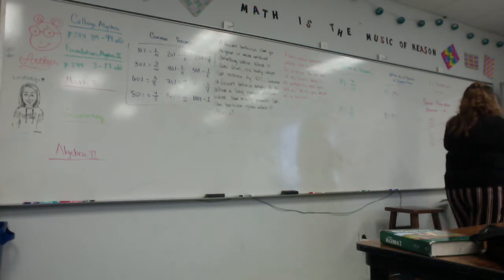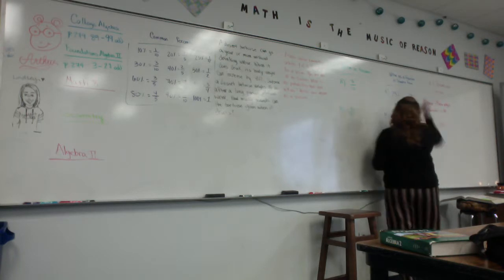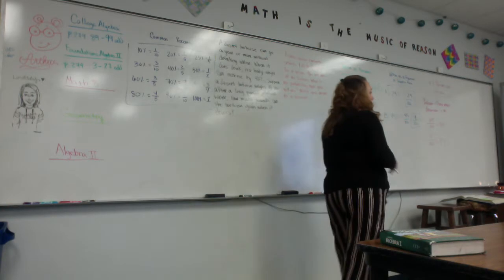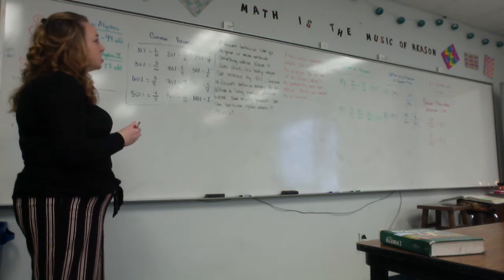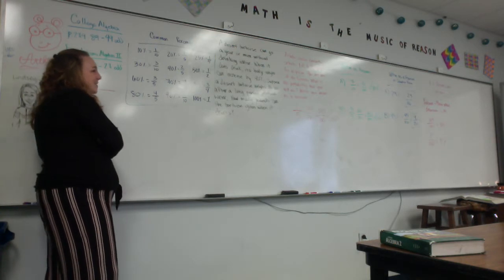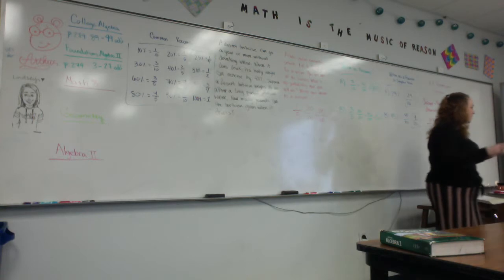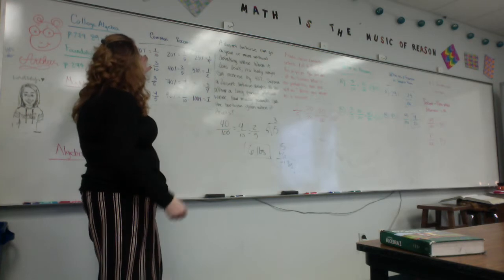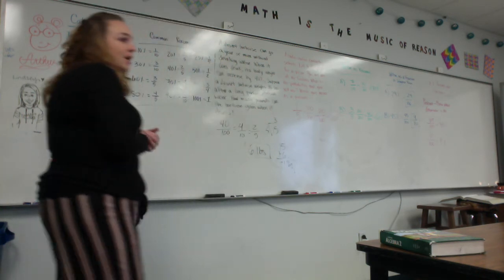7 1 Math 8